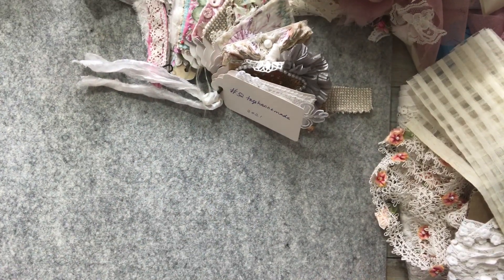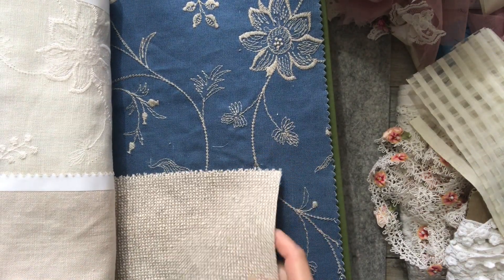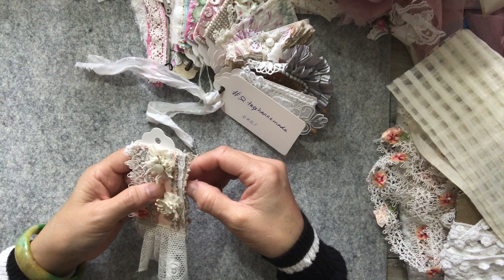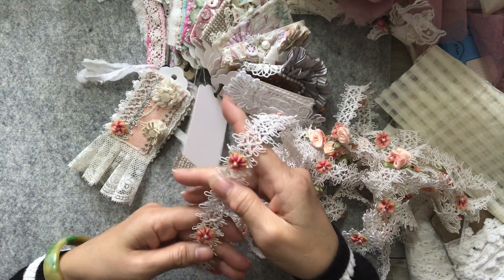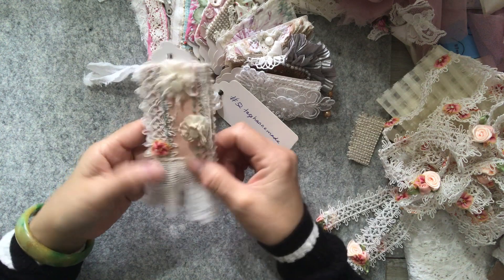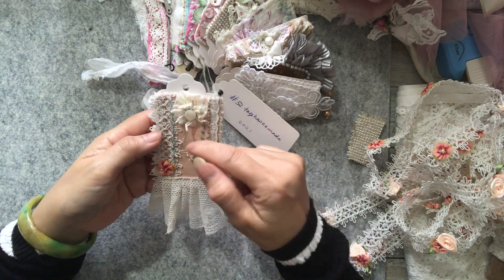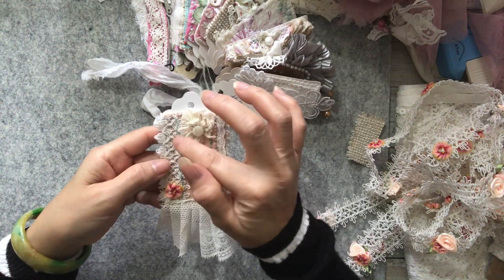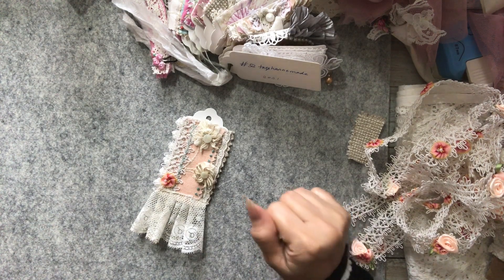52tagshannemade Week 10 - Suffolk Puff (yo-yo) & Lace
Thank you for popping by I hope you like my take on the Suffolk Puff and Lace Tag 😊💗 x